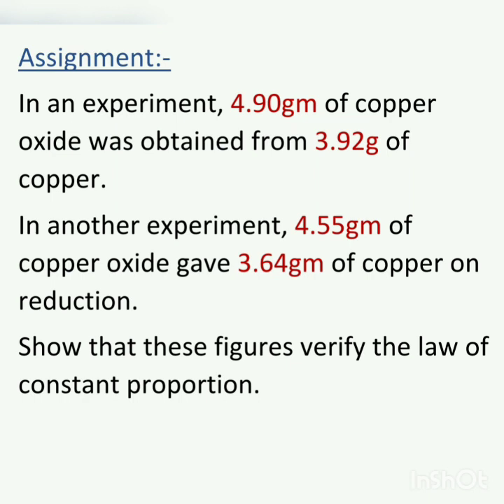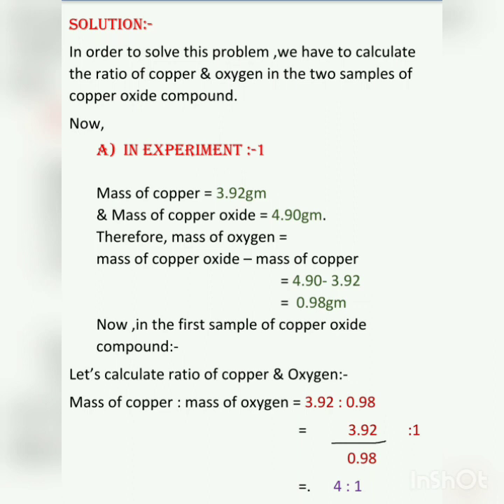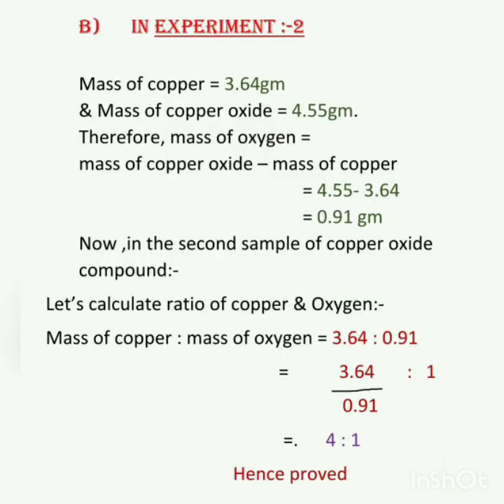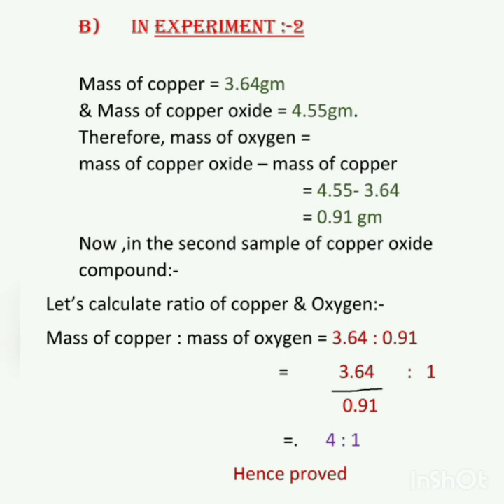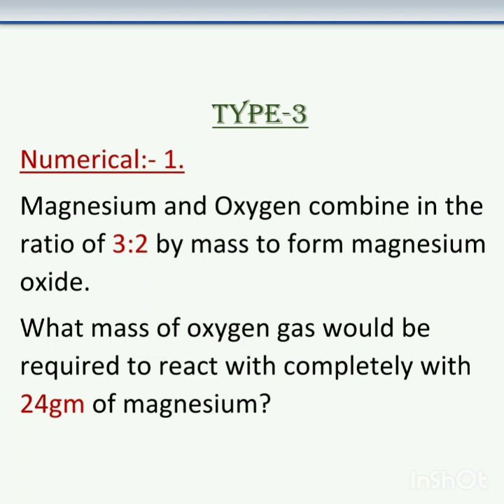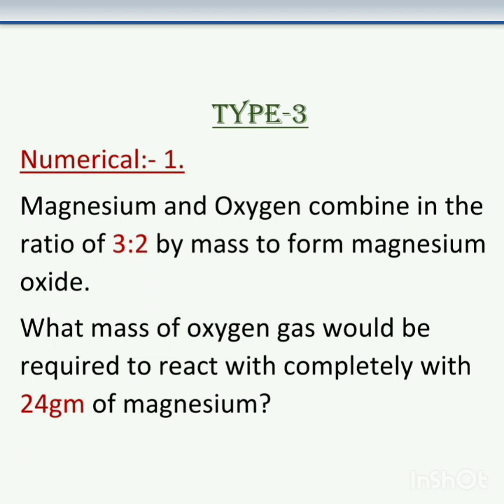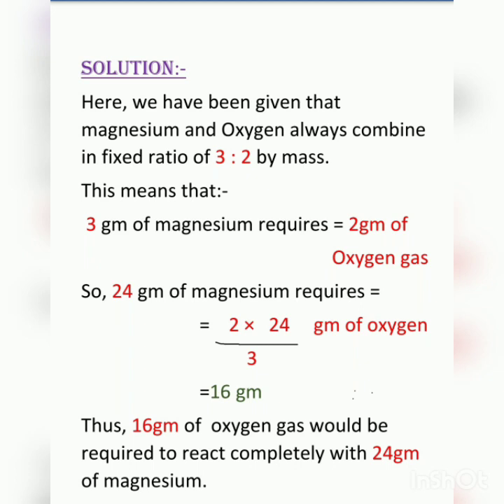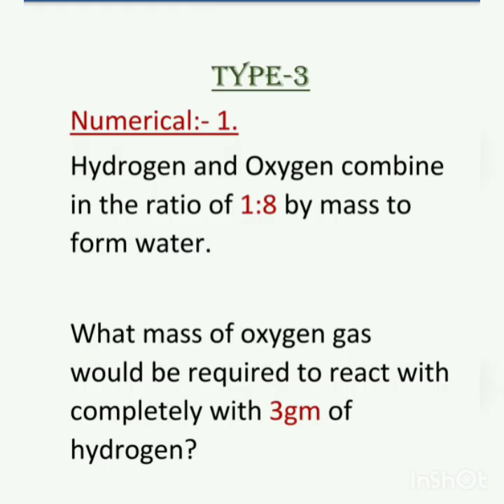Class-9,chapter-3(part-10)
Numerical problem